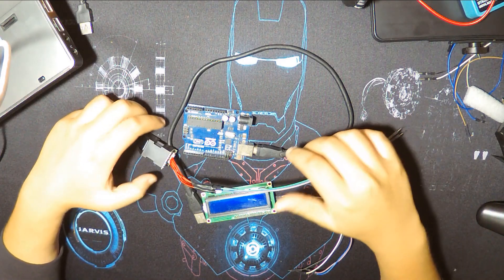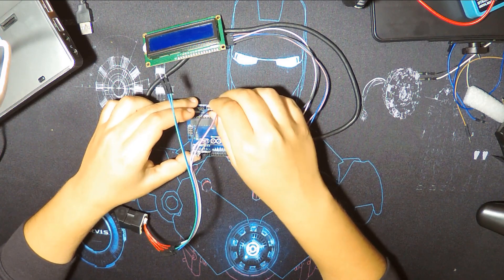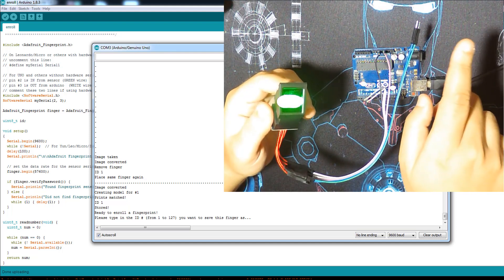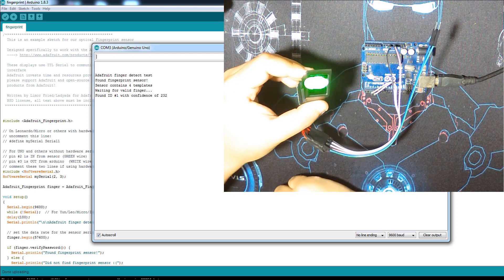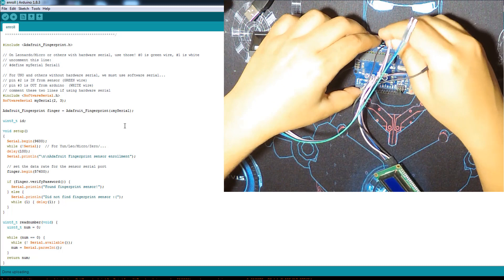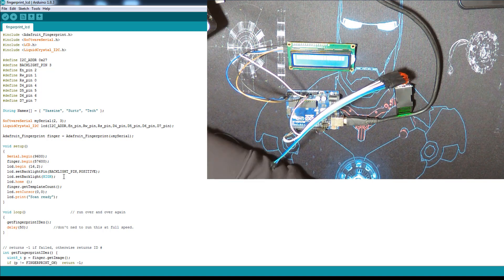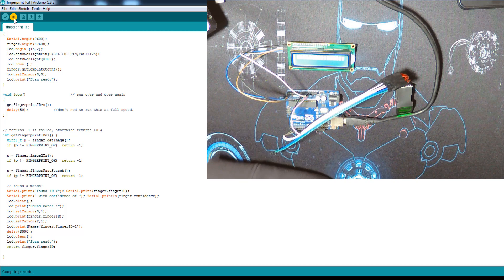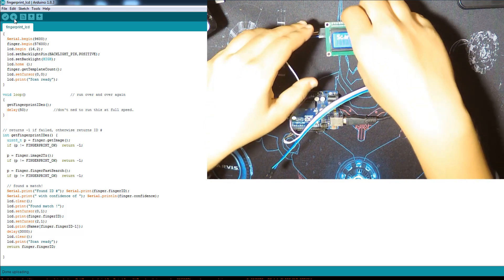Interfacing FPM10A (50 DY) Optical Fingerprint sensor with Arduino Uno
Hello, in this tutorial we're trying to interface Adafruit FPM10A fingerprint sensor with Arduino Uno board, also trying some examples from the library needed for this module. And I also add a little project to add names and showing them in the LCD i2c Screen. I hope you like it.